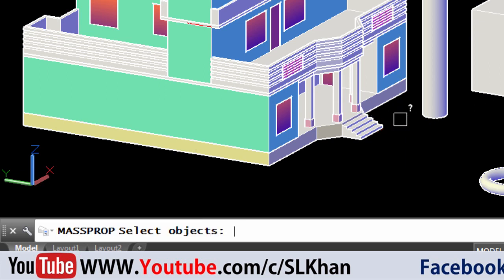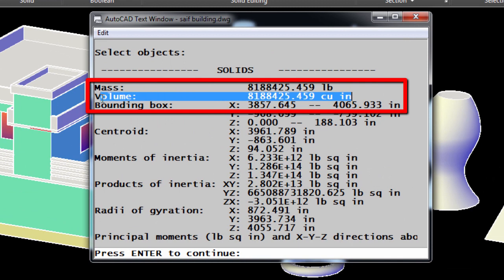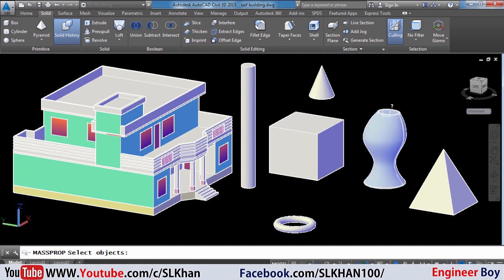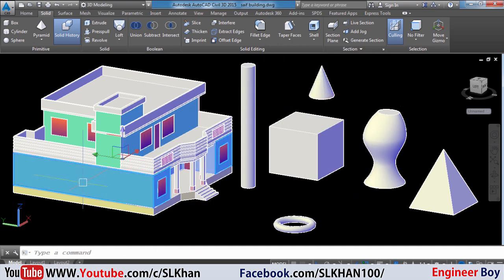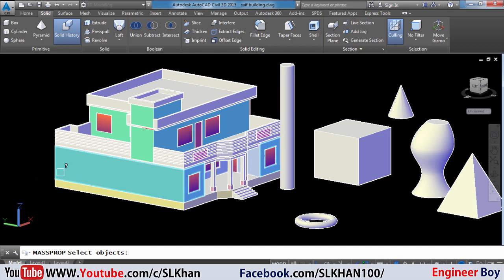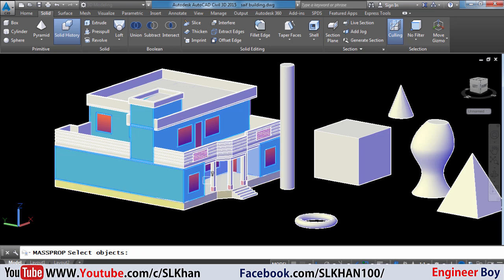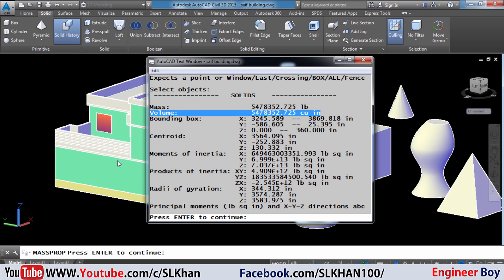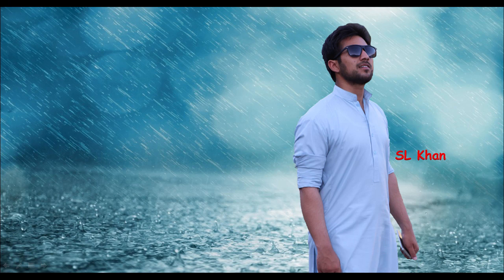brick work calculation by AutoCAD? volume by CAD/ volume calculation in AutoCAD